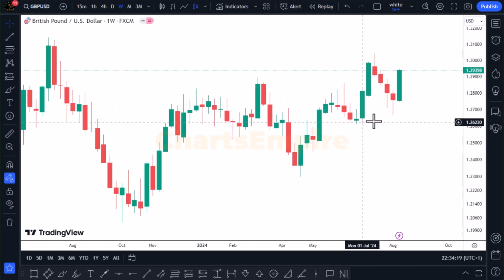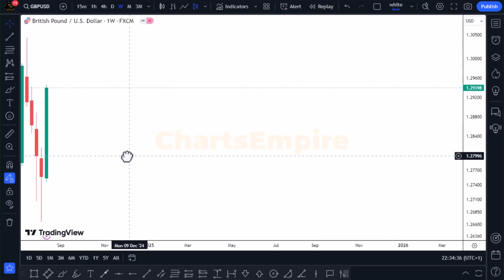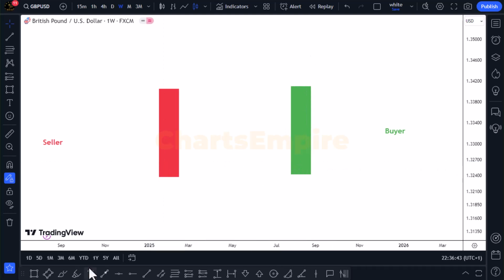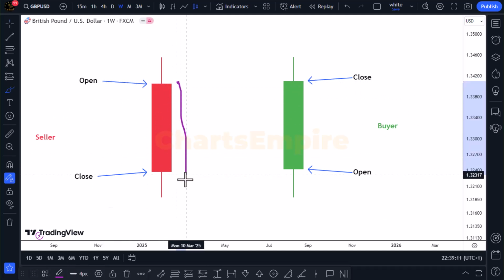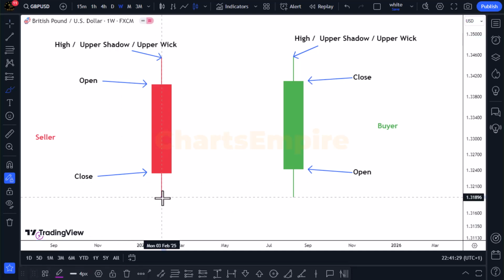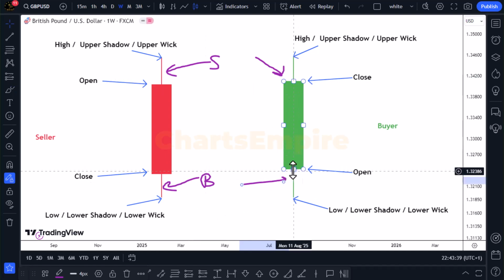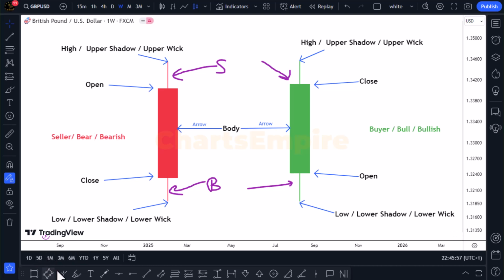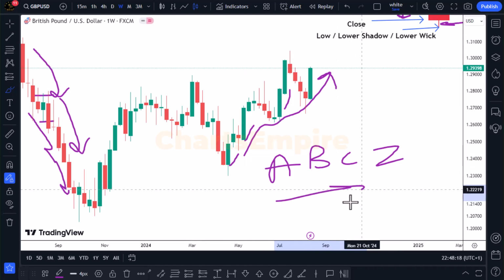How To Trade Japanese Candlestick : The Beginning For New Traders [Part 1]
Ready to Master Japanese Candlesticks? Start Here!

Welcome to the first step of your trading journey with ChartsEmpire Trading Academy! If you’re a new trader looking to understand the basics of trading, you’ve landed in the right place. In this video, we’ll break down everything you need to know about Japanese candlesticks, the foundation of technical analysis in the financial markets.

0:00 Intro to Japanese Candlesticks
03:02 How candlesticks are formed
04:58 Anatomy of Candlesticks
10:22 Action of Sellers and Buyers on Candlesticks
14:45 Practical Examples of Candlesticks on price chart

*Why This Video is Perfect for Beginners:*

Understanding Japanese candlesticks is crucial for anyone serious about trading. Whether you’re just starting or looking to strengthen your foundation, this video will give you the tools to read the markets with confidence and precision.

*New Traders:* Get a solid introduction to the world of Japanese candlesticks and start building your trading strategy.

*Aspiring Analysts:* Learn how to decode market movements and predict trends using candlestick patterns.

*Join the ChartsEmpire Trading Community!*

Start your trading journey today! Watch "How To Trade Japanese Candlestick: The Beginning For New Traders Part 1" now, and build a strong foundation for your future in trading.

*Engage with Us:* Leave your questions and thoughts in the comments—we love hearing from our community!

Ready to take your trading to the next level? Watch our videos, follow our guidance, and start your journey to becoming a successful trader today!

*Keywords*

Forex Candlestick Patterns
Intro to Trading Candlesticks
Beginner Forex Trading
Candlestick Chart Analysis
Forex Market Basics
Trading Education for Beginners
Candlestick Trading Strategy
How to Read Candlestick Charts
Trading Patterns for New Traders
Candlestick Chart Patterns Explained